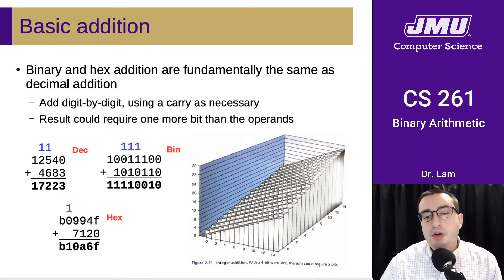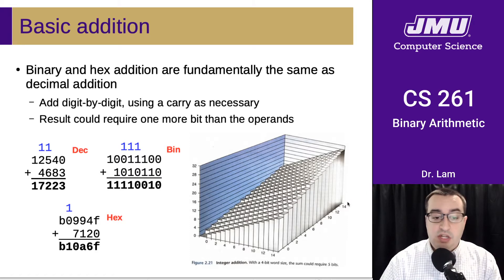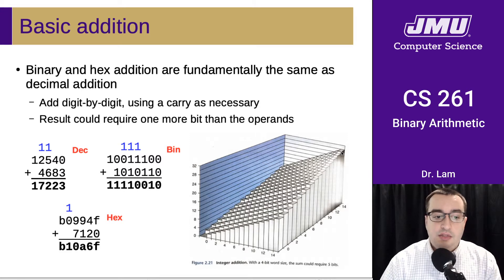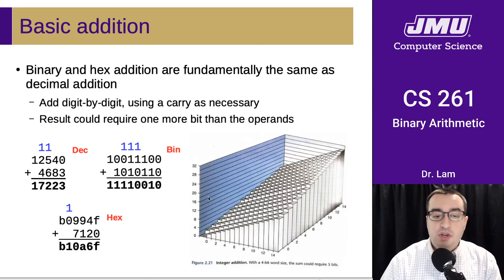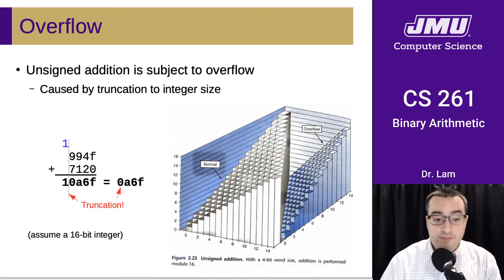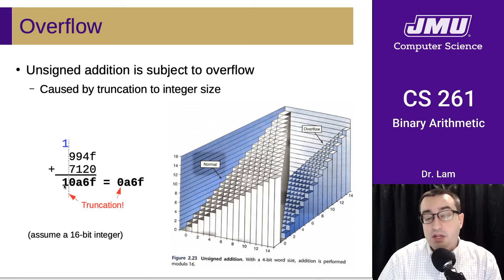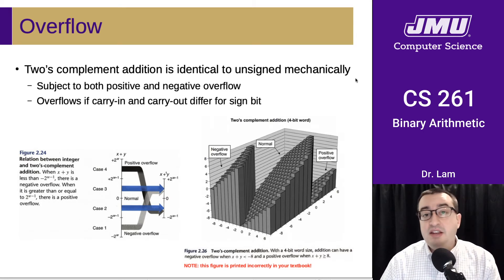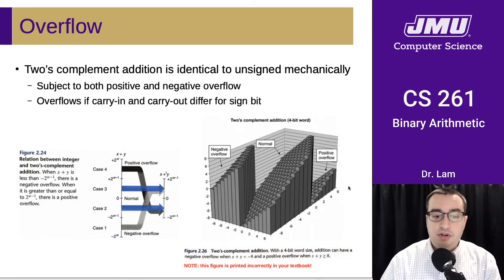JMU CS261 09 Binary Arithmetic Part 02 - Overflow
Overflow in binary addition

NOTE: Overflow explains the first "surprising result" we saw in the first mini-lecture for this course. The "y*y" multiplication overflows and becomes a negative number that is smaller than "x*x" (which doesn't overflow).